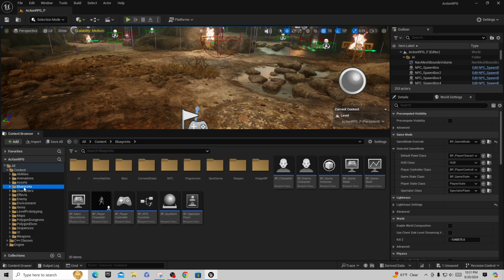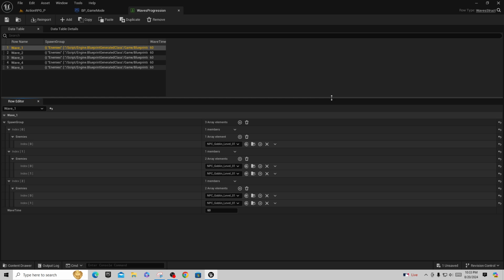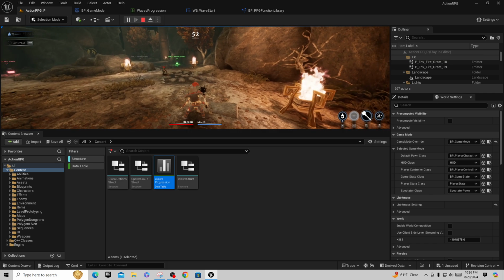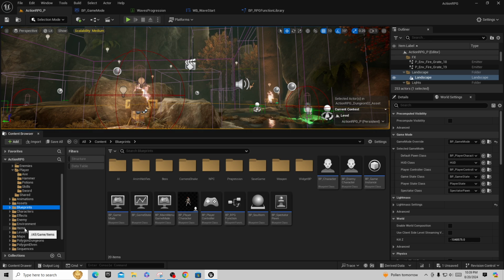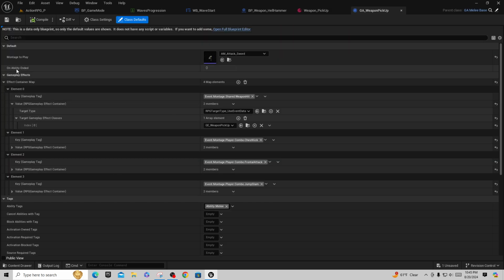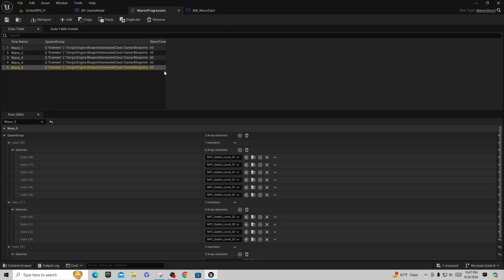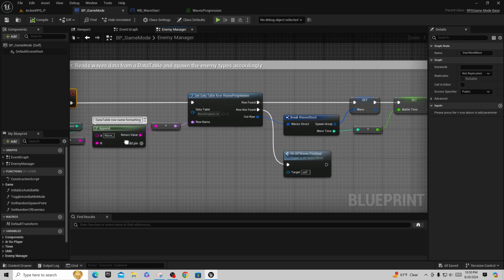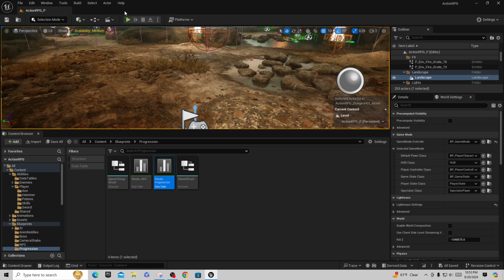UE 5.4.3 - Action RPG - Reviewing the Waves Manager and Basic Game Loop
Description:
Action RPG 5.4.3 - Revisiting a classic.
In this mini series we go over some of the systems that made the Action RPG template so great. We also explore adding new gameplay for a Gauntlet style experience.

What You'll Learn:
In this episode we review the Waves Manager and basic Gameplay Loop.